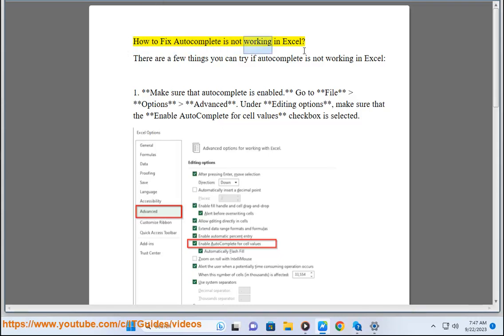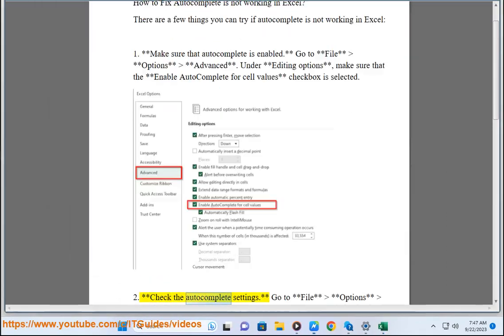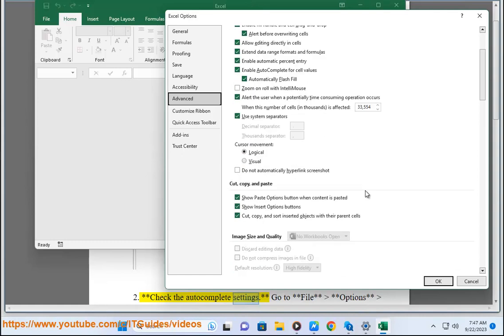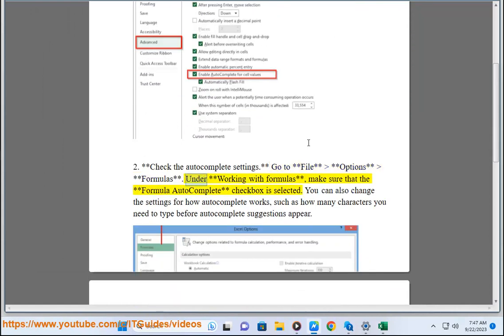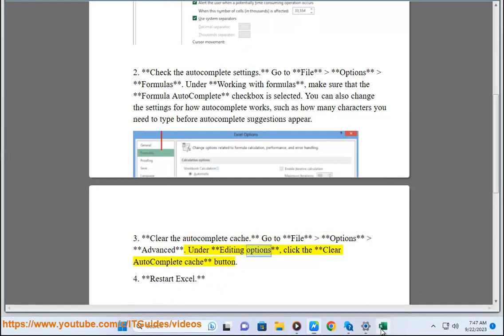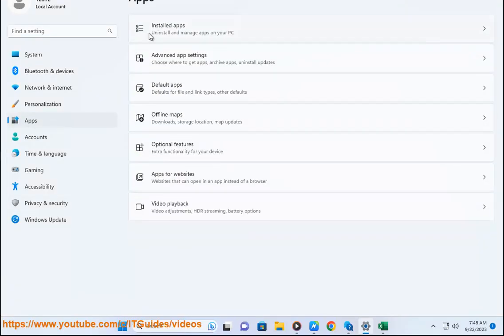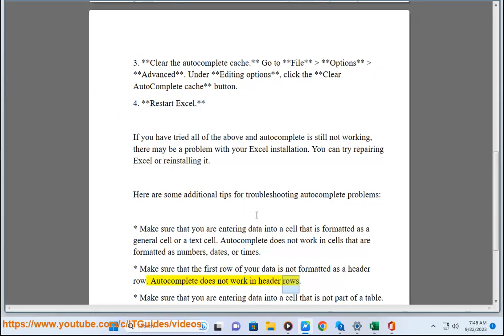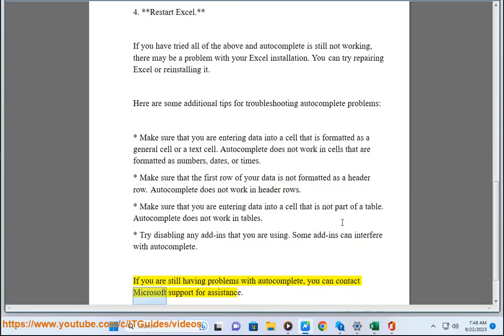Fix Autocomplete is not working in Microsoft Excel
Here's how to Fix Autocomplete is not working in Microsoft Excel.

i. **Pros of using Autocomplete in Excel:**

* **Saves time:** Autocomplete can save you a lot of time by automatically completing formulas, functions, and cell values that you have typed before.
* **Reduces errors:** Autocomplete can help to reduce errors by suggesting the correct formula, function, or cell value.
* **Improves consistency:** Autocomplete can help to improve the consistency of your formulas and cell values by ensuring that they are all formatted in the same way.

**Cons of using Autocomplete in Excel:**

* **Can be inaccurate:** Autocomplete is not always accurate, and it can sometimes suggest the wrong formula, function, or cell value.
* **Can be annoying:** Autocomplete can be annoying if it constantly pops up while you are typing.
* **Can be dangerous:** Autocomplete can be dangerous if you are not careful. For example, if you accidentally accept a suggested formula that is incorrect, it could cause errors in your spreadsheet.

Overall, the pros of using Autocomplete in Excel outweigh the cons. However, it is important to be aware of the potential drawbacks and to use Autocomplete carefully.

Here are some tips for using Autocomplete in Excel:

* Only accept suggestions from Autocomplete that you are sure are correct.
* If you are unsure whether a suggestion is correct, type out the formula or function yourself.
* You can disable Autocomplete if you find it annoying. To do this, go to **File** - **Options** - **Advanced** and uncheck the **Enable AutoComplete for cell values** checkbox.

By following these tips, you can minimize the drawbacks of using Autocomplete and maximize the benefits.